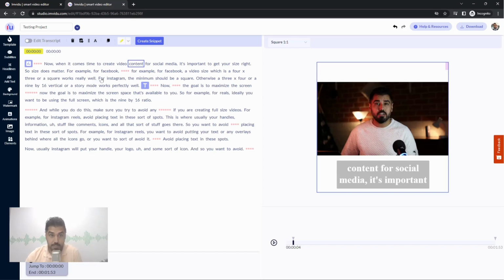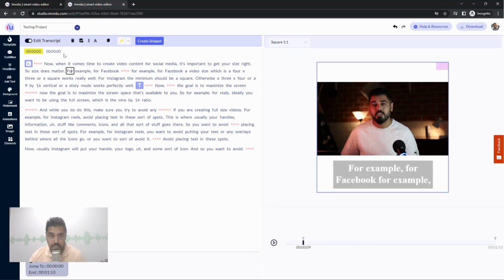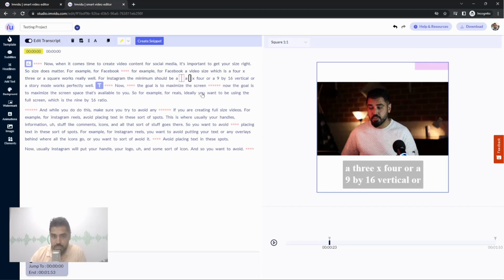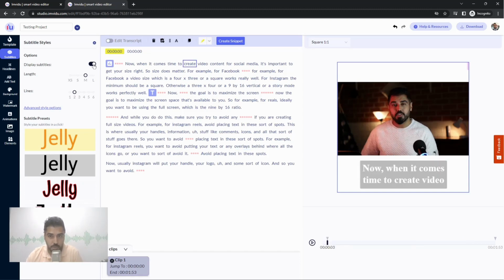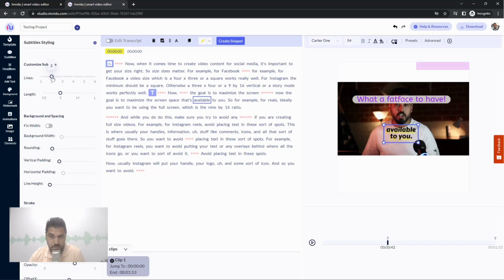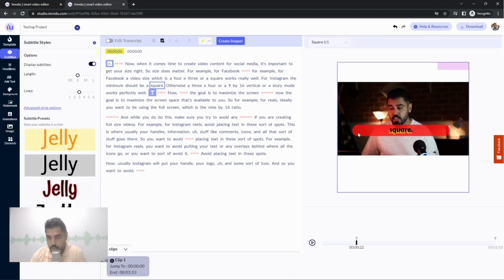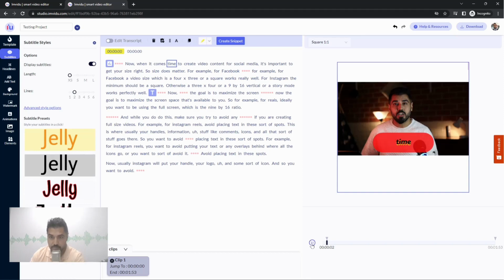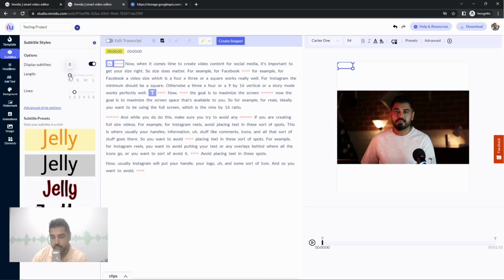Imvidu Full Guide Part 4 - Subtitles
Editing and quickly styling subtitles! yay!

Let's learn how to add and edit your subtitles including fixing any mistakes and styling them very very quickly.